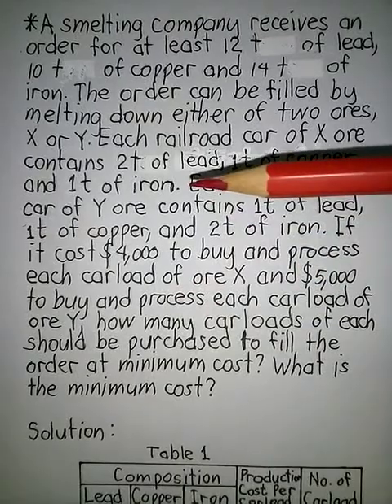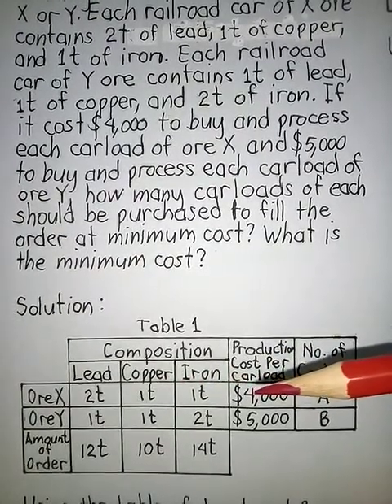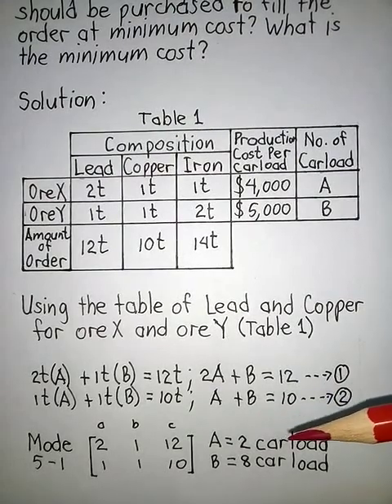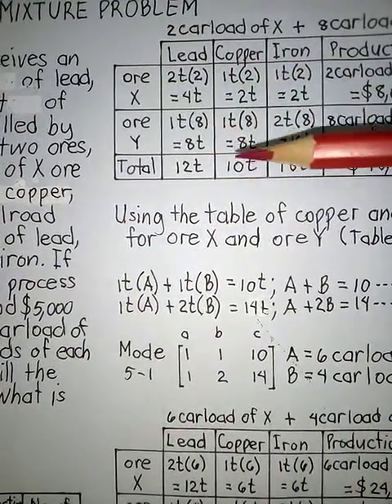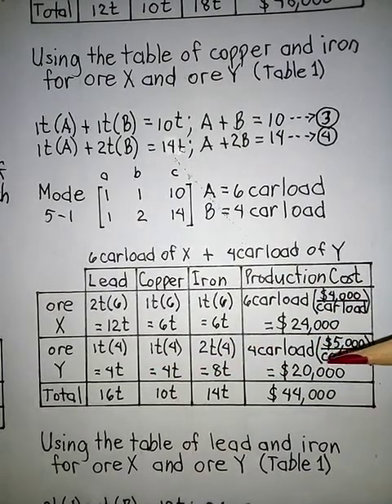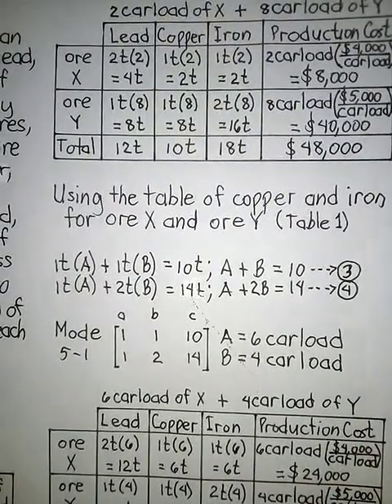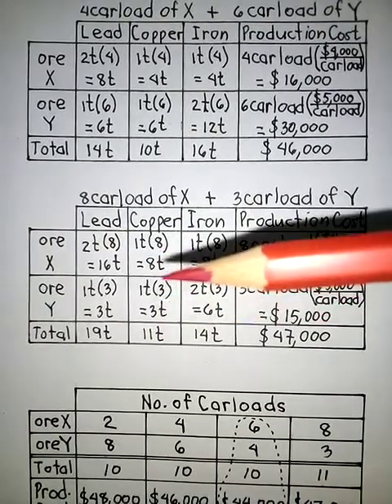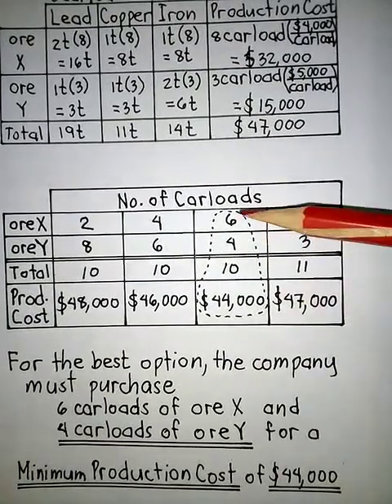(64) HARD-TO-SOLVE PROBLEM - ALGEBRA - MIXTURE PROBLEM - SOLVED USING TABULATED SOLUTION SIX TIMES